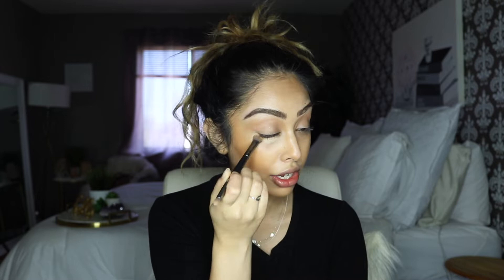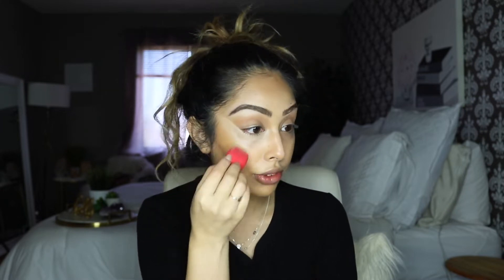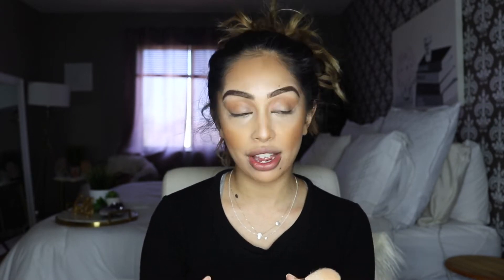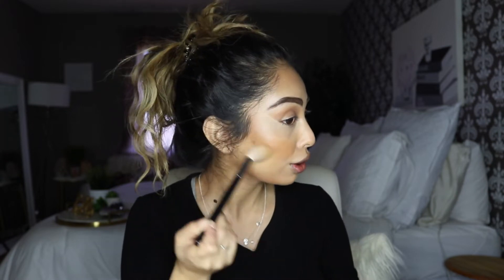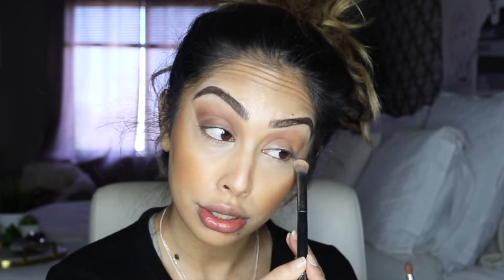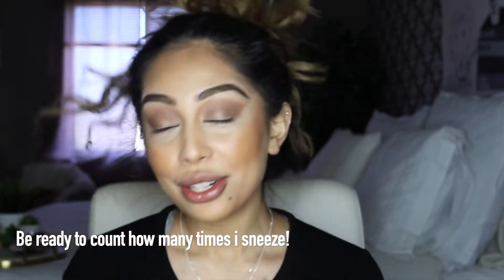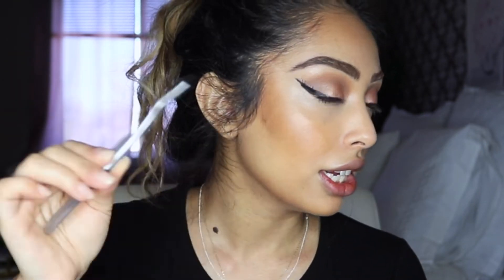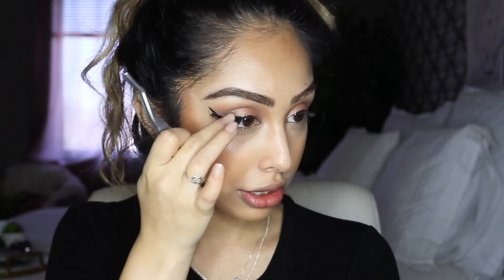HOW TO: Fox Eye & Face Lift Contour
Got these looks off of TikTok! Honestly I am still getting used to this and figuring out a technique that works for me, this is how I customized my look!